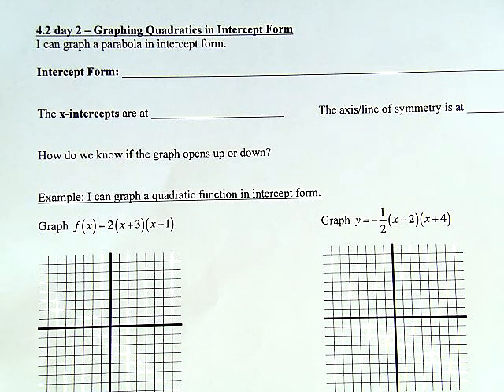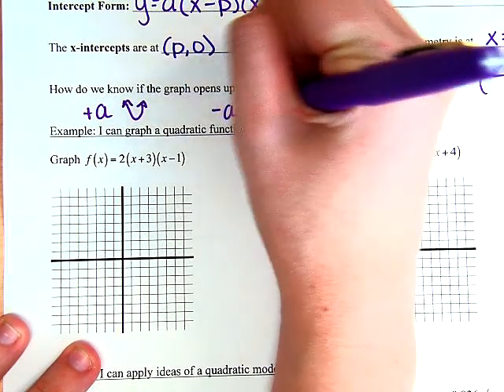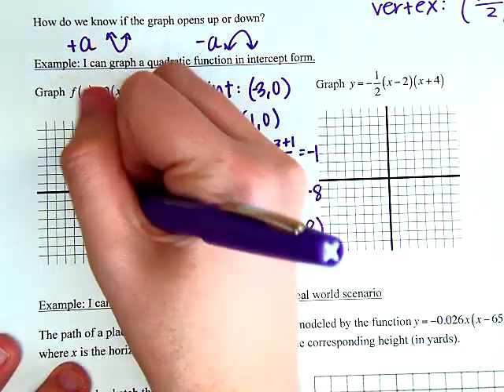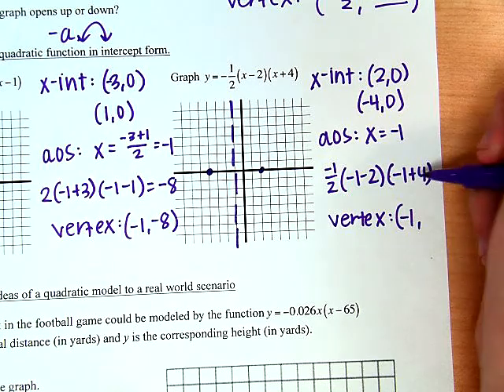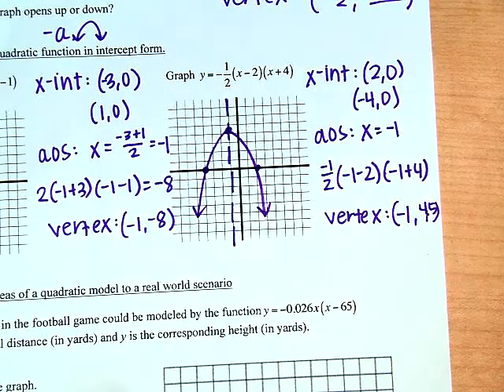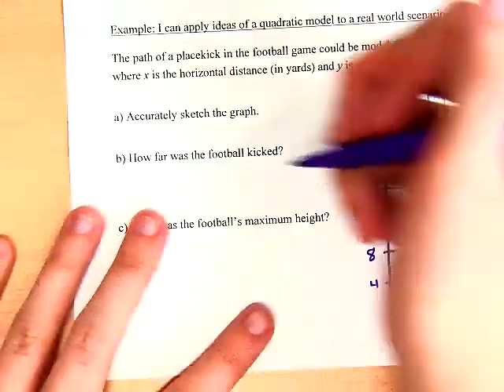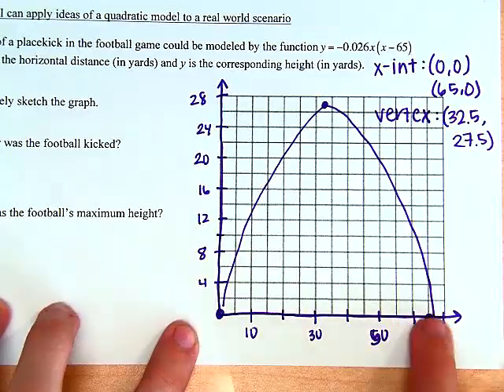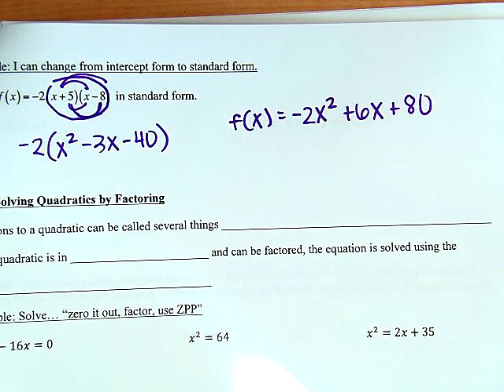4.2 Day 2 Notes